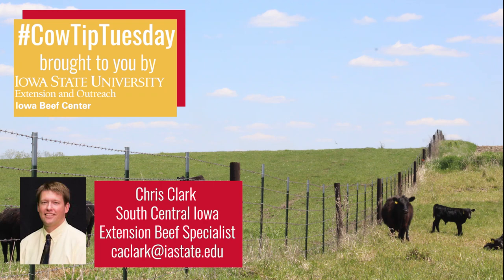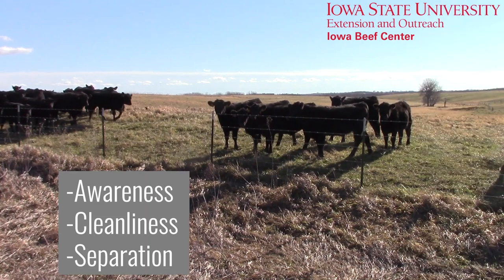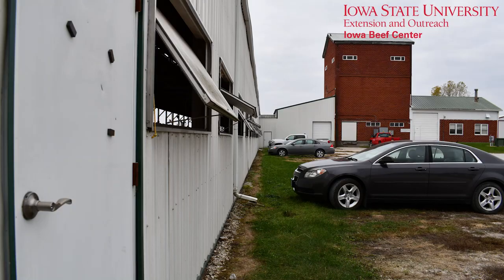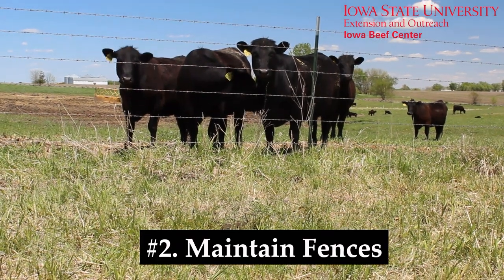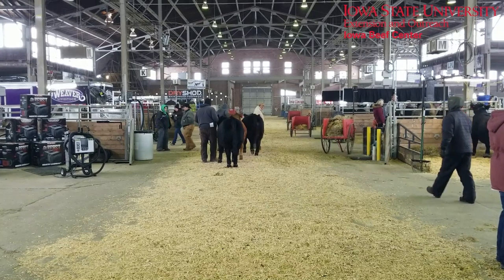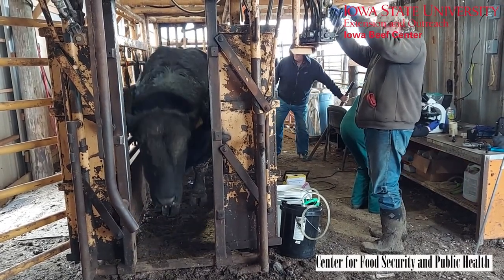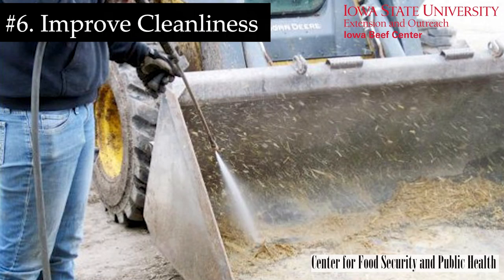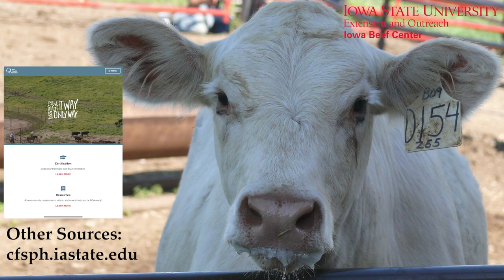Cow Tip Tuesday Biosecurity in Your Operation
Biosecurity is a relatively new term in the beef industry, yet it’s vitally important. In this CowTipTuesday ISU extension beef specialist Chris Clark shares easy ways to improve the biosecurity of your cow-calf operation, and to help you prevent and manage the introduction of disease into your herd.
For more information on biosecurity and building a biosecurity plan for your operation, check out bqa.org or cfsph.iastate.edu